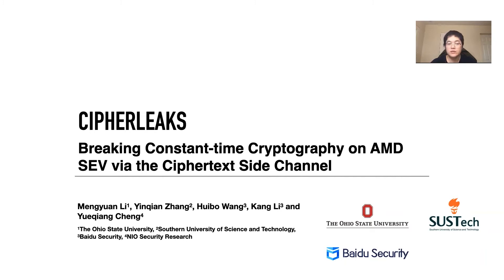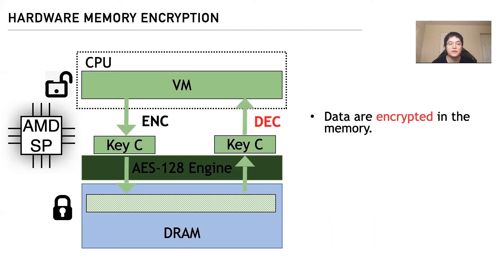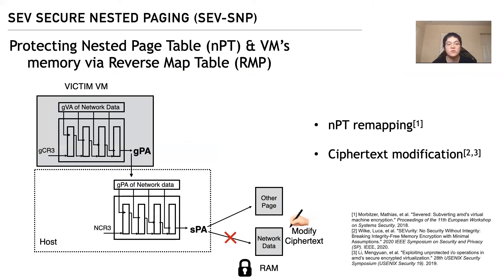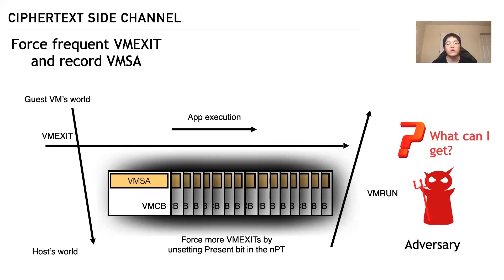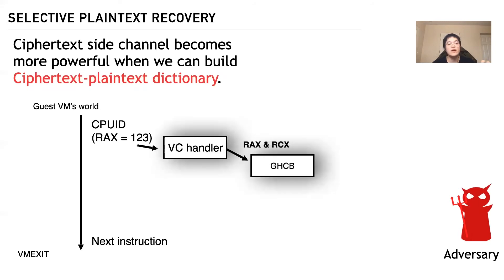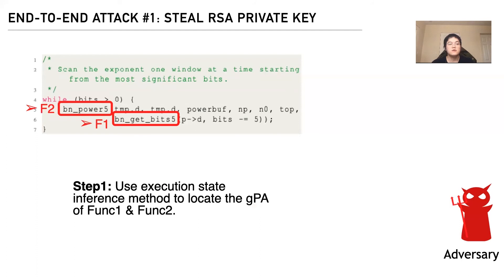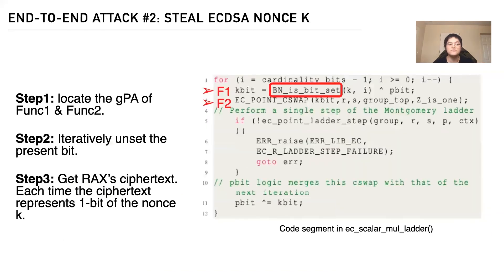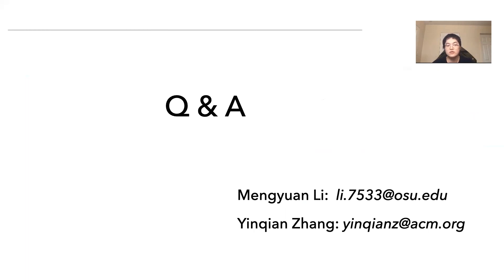USENIX Security '21 - CIPHERLEAKS: Breaking Constant-time Cryptography on AMD SEV via...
USENIX Security '21 - CIPHERLEAKS: Breaking Constant-time Cryptography on AMD SEV via the Ciphertext Side Channel

Mengyuan Li, The Ohio State University; Yinqian Zhang, Southern University of Science and Technology; Huibo Wang and Kang Li, Baidu Security; Yueqiang Cheng, NIO Security Research

AMD's Secure Encrypted Virtualization (SEV) is a hardware extension available in AMD's EPYC server processors to support confidential cloud computing. While various prior studies have demonstrated attacks against SEV by exploiting its lack of encryption in the VM control block or the lack of integrity protection of the encrypted memory and nested page tables, these issues have been addressed in the subsequent releases of SEV-Encrypted State (SEV-ES) and SEV-Secure Nested Paging (SEV-SNP).

In this paper, we study a previously unexplored vulnerability of SEV, including both SEV-ES and SEV-SNP. The vulnerability is dubbed ciphertext side channels, which allows the privileged adversary to infer the guest VM's execution states or recover certain plaintext. To demonstrate the severity of the vulnerability, we present the CIPHERLEAKS attack, which exploits the ciphertext side channel to steal private keys from the constant-time implementation of the RSA and the ECDSA in the latest OpenSSL library.